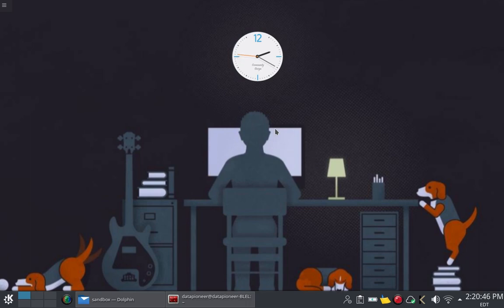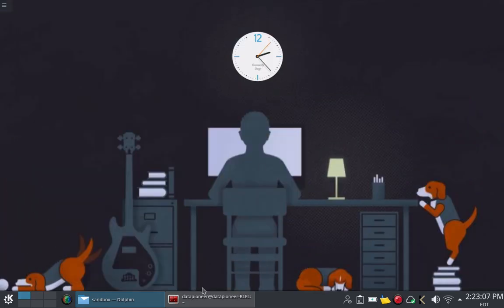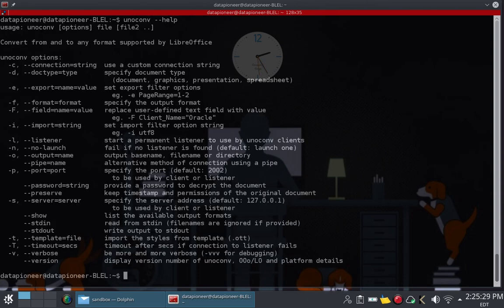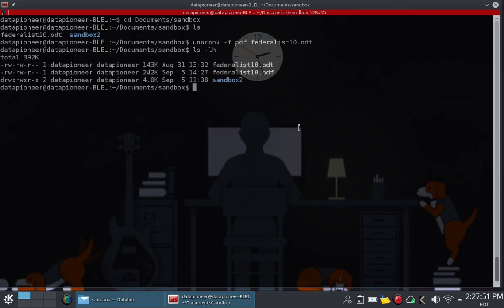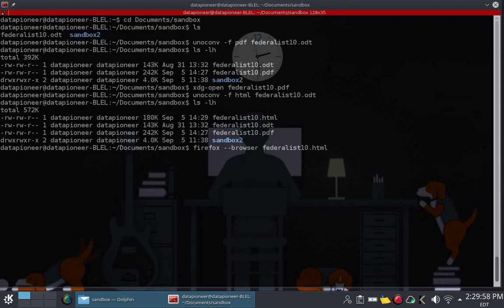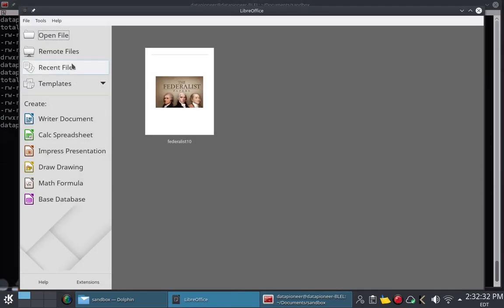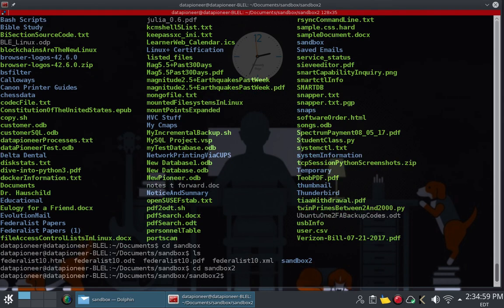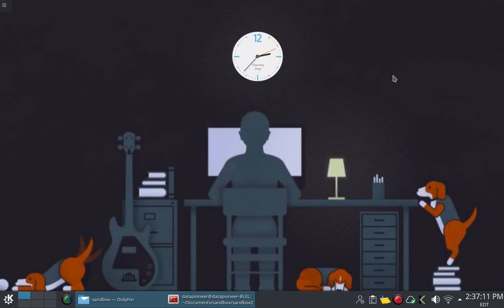Converting Open Document Format Files at the Command Line in Linux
This video demonstrates the use of a CL command in Linux to convert files from one open document format to other document formats including proprietary file formats such as PDF, DOCX, etc.